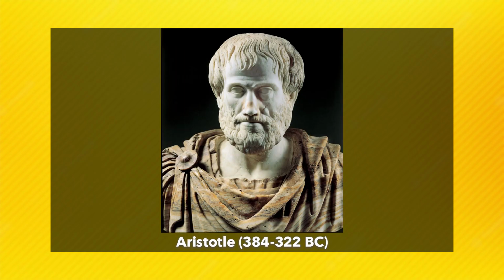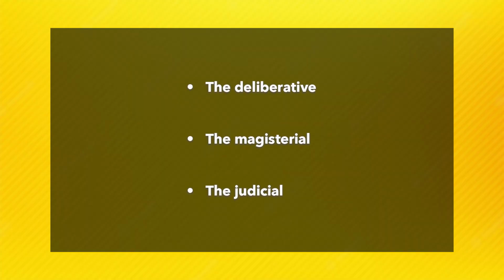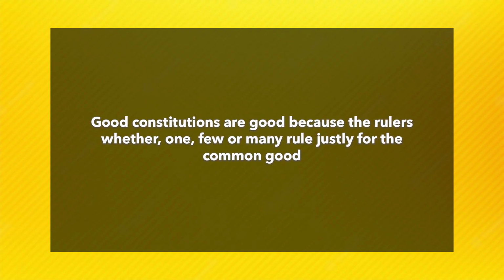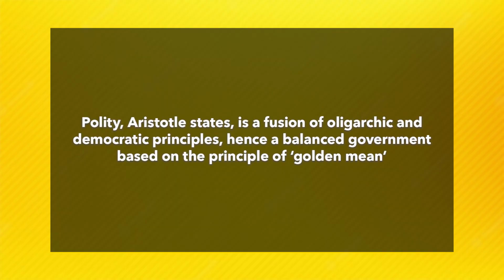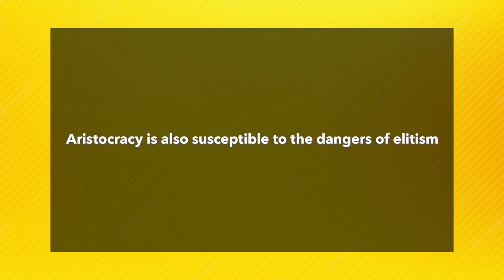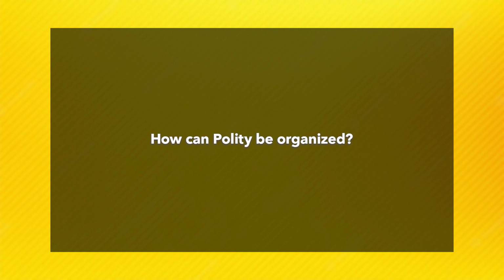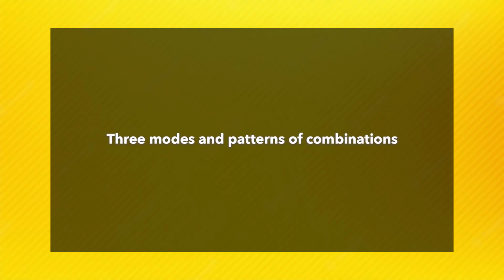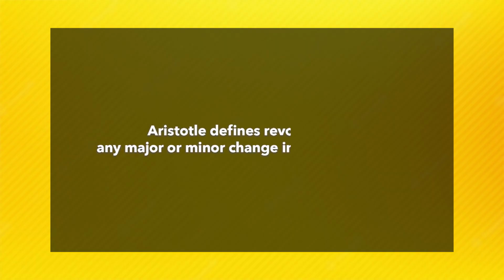L18 Aristotles classification of governmnet